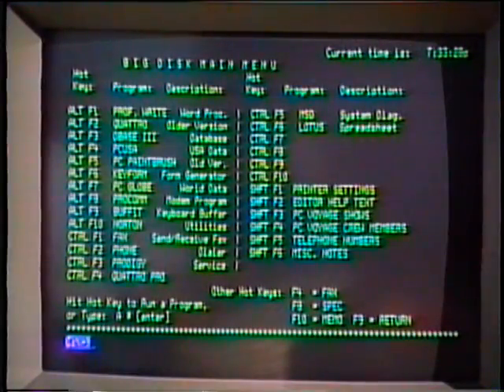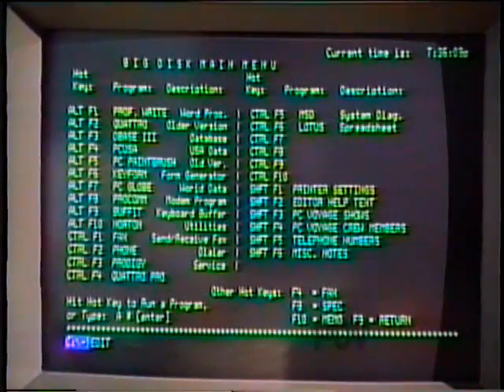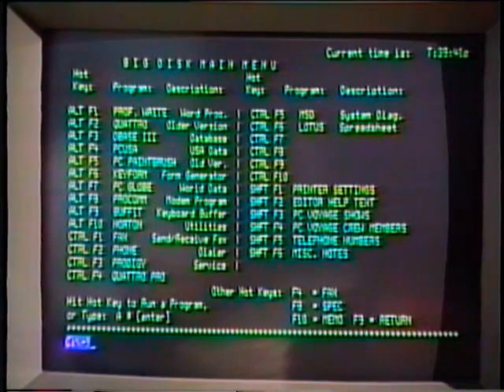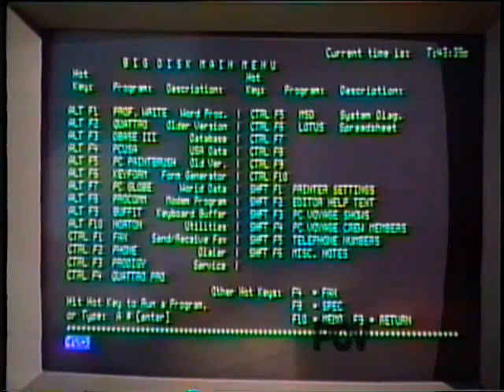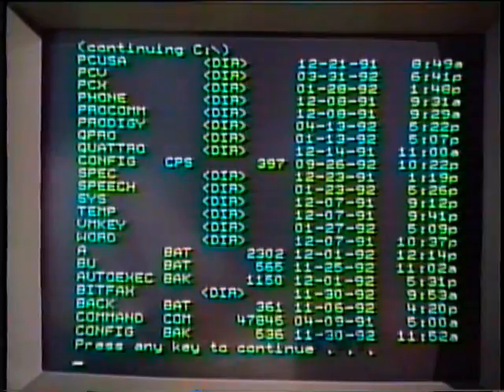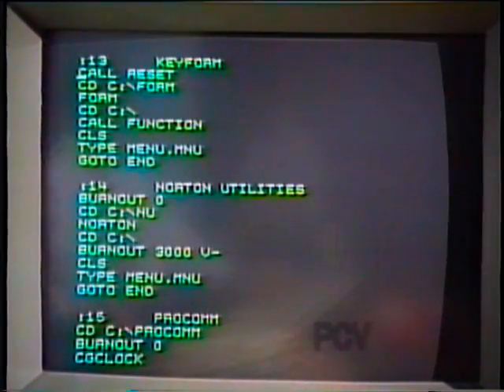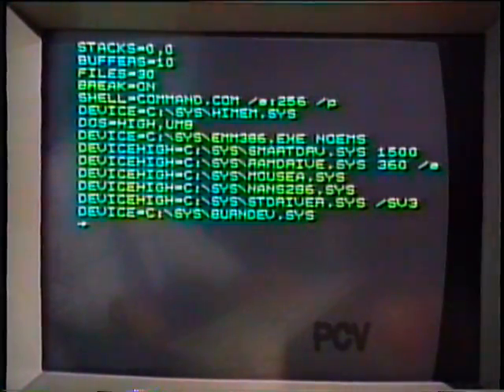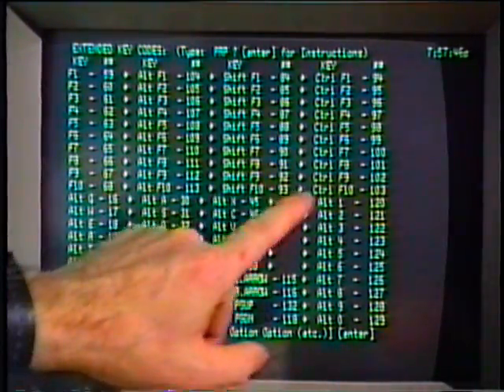PCV_18 PC Voyage Show #18